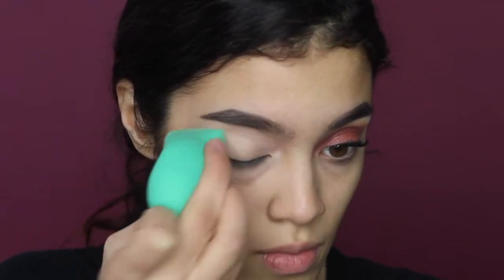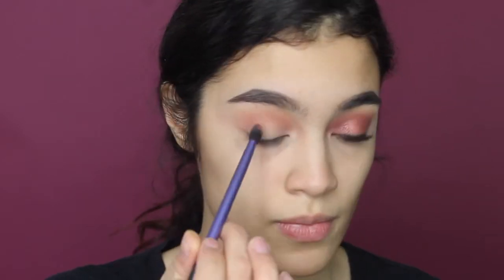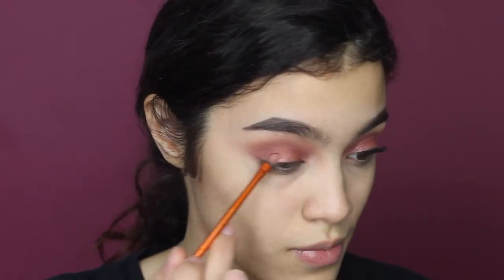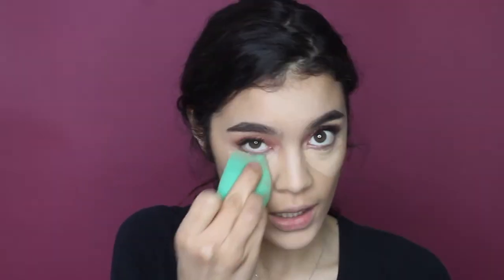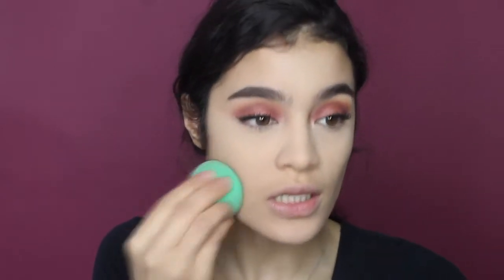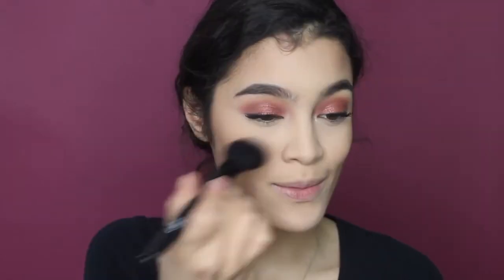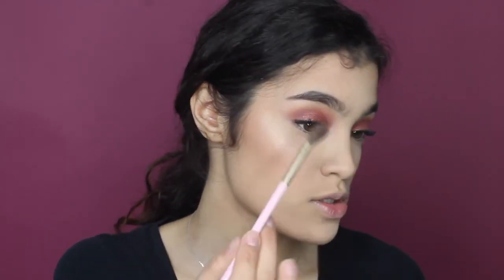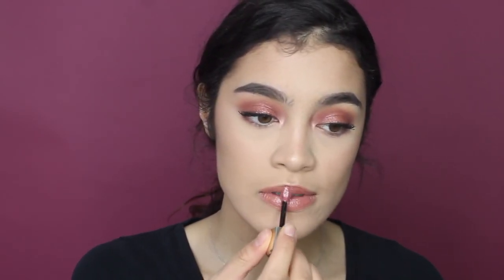Valentines Day Makeup Tutorial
Valentines day is right around the corner, and whether your spending it with yo partner, friends, or just chilling, I wanted to give you guys an idea of a makeup look you can recreate!

Products Used:

➥ NYX Hydra Touch Primer

➥ Stila - Illuminating Foundation

➥ Wet n' Wild Photofocus Foundation

➥ Colourpop concealer - light 20

➥ Cody Airspun Translucent Powder

➥ L'oreal - Brow Definer Stylist in Dark brunette

➥ Mac Cosmetics - Orange soda single shadow

➥ L'oreal Voluminous Mascara - Blackest black

➥ Elf Cosmetics - Blush/Bronzer duo

➥ Wet n' Wild Highlighter - Precious Petals

➥ L'oreal gloss - 185 Lilac ever after